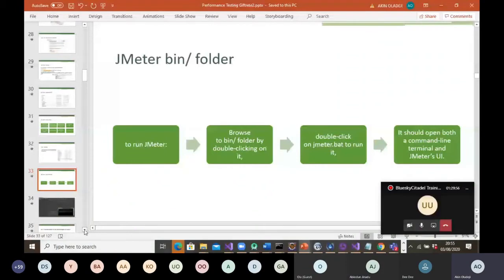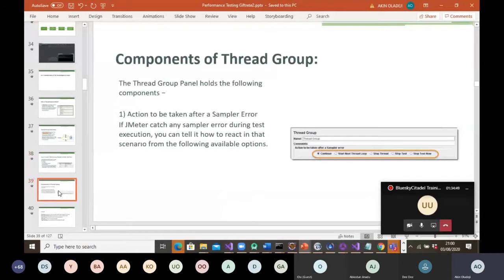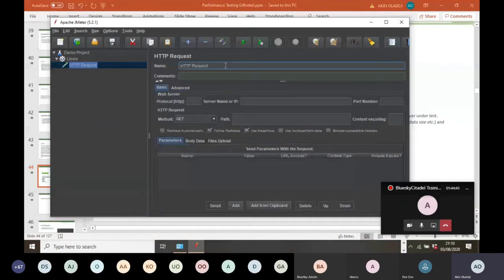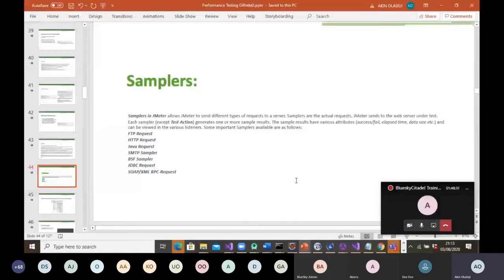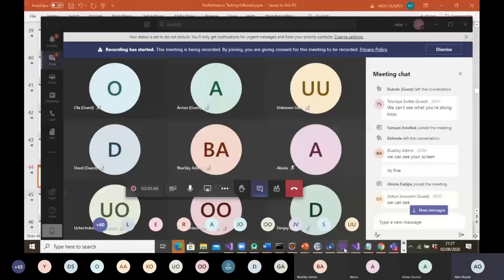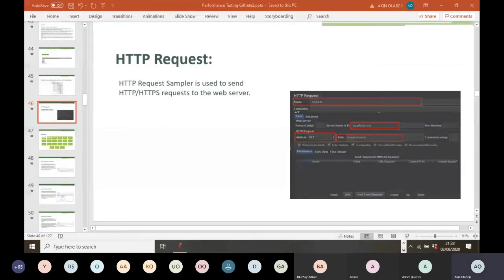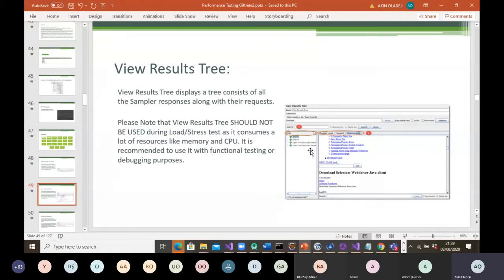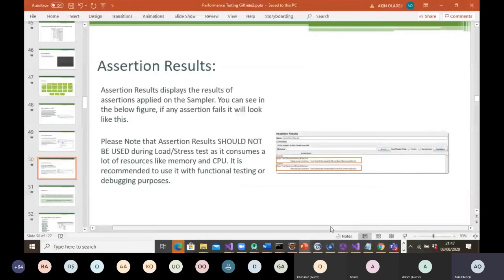Performance Testing Using JMeter/BlazeMeter-Class 1B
Thread Group in JMeter
Samplers
Listeners